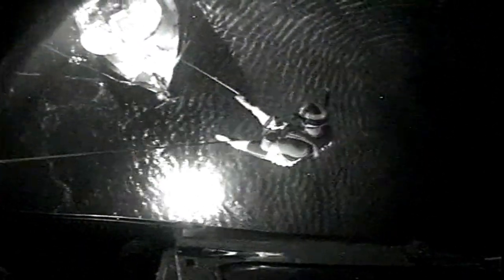Coast Guard medevacs shark attack victim from fishing vessel 35 miles off Grand Isle, Louisiana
LA, UNITED STATES
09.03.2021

A Coast Guard MH-65 Dolphin helicopter crew from Air Station New Orleans hoists an injured man from the fishing vessel Moon Glow approximately 35 miles southeast of Grand Isle, Louisiana, Sept. 3, 2021. Coast Guard watchstanders received notification at 12:51 a.m. that the 64-year-old man had sustained a severe leg injury when he fell into the water and was attacked by a shark. (U.S. Coast Guard video, courtesy Air Station New Orleans)

Film Credits: U.S. Coast Guard District 8